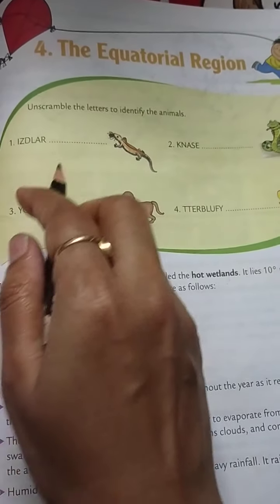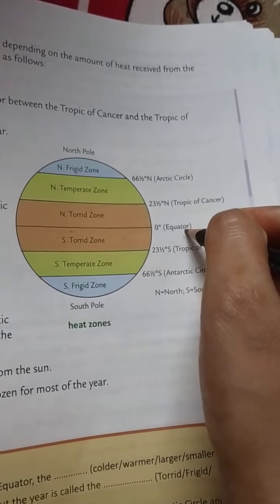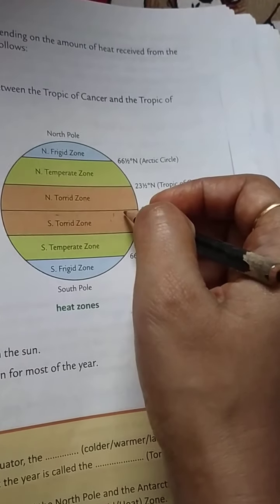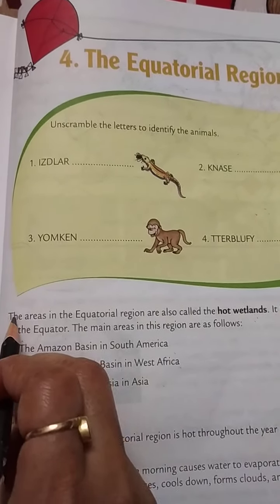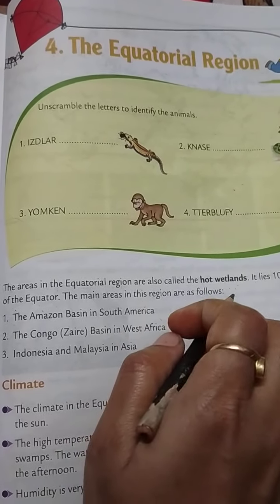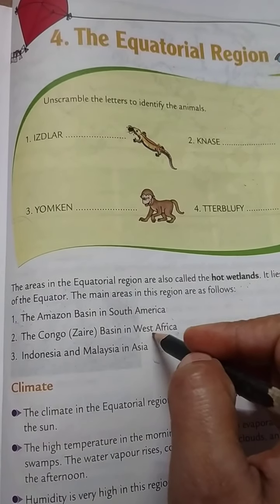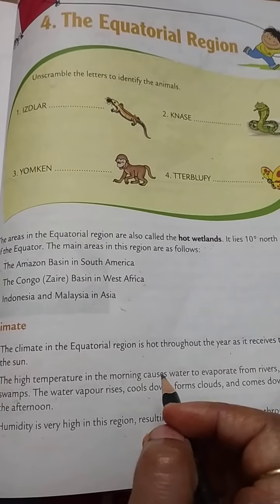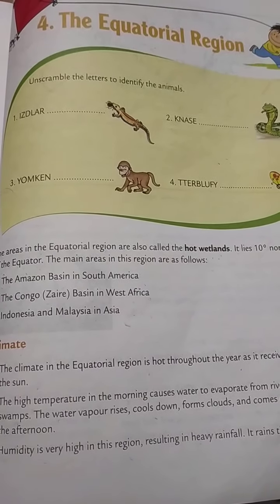Grade 5 Sst Chapter no. 4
The Equatorial region